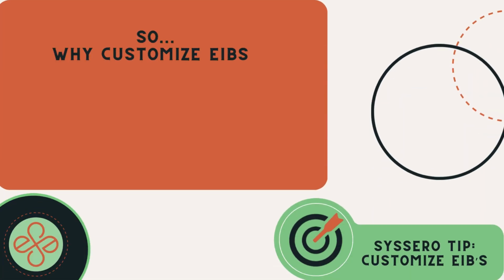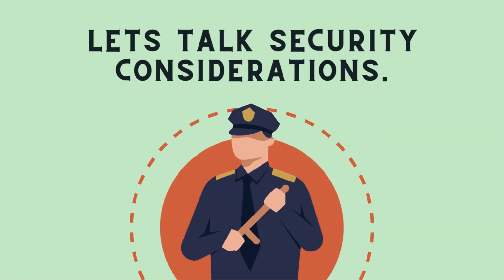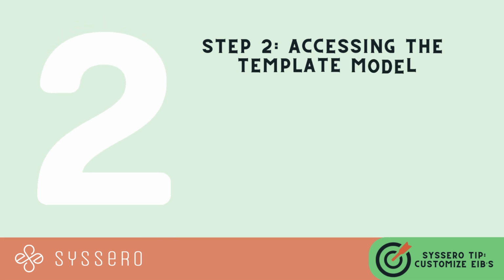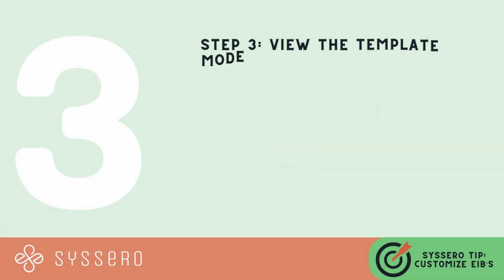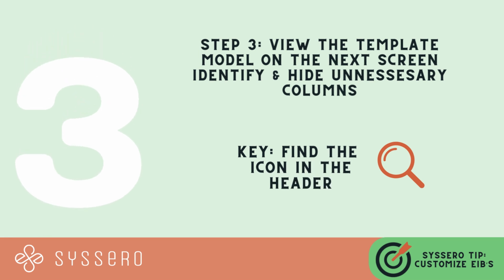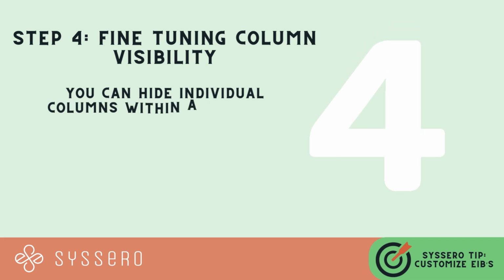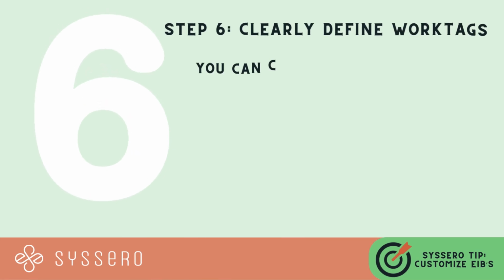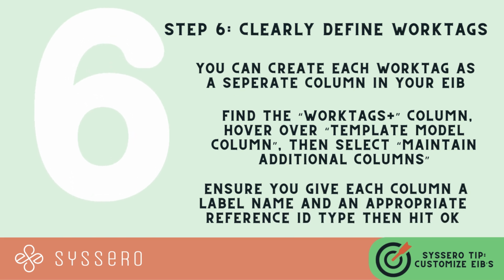EIB Video Cristal's Solution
At Syssero, our consultants go beyond the basics to ensure you’re maximizing every aspect of Workday. In this quick video, we share expert insights on customizing EIBs (Enterprise Interface Builders) to tailor data management to your organization’s needs.

Whether it’s managing integrations or building reports, our team’s hands-on expertise empowers clients to fully leverage Workday’s capabilities with confidence. 💼💡